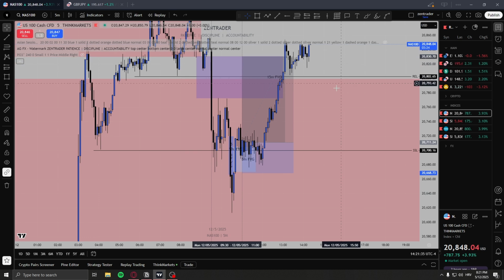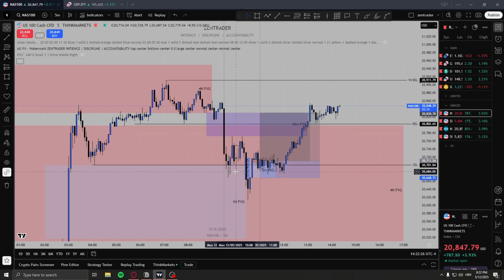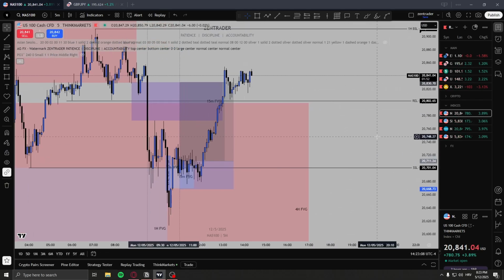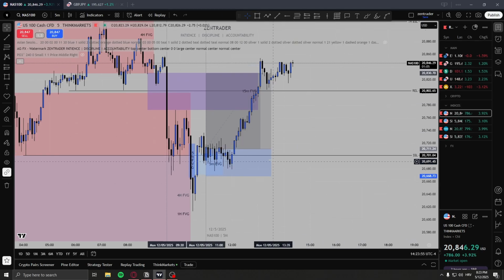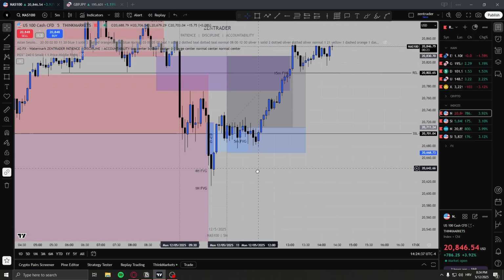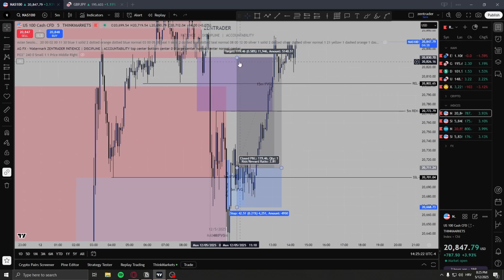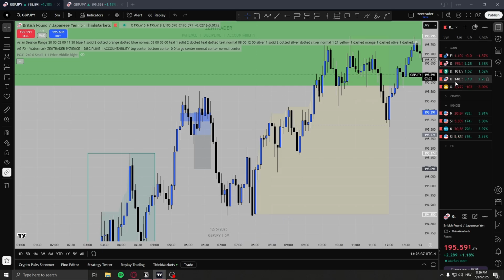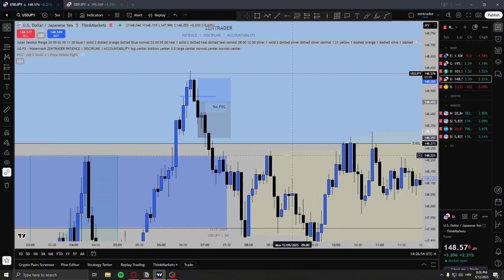Not following my rules...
This is what the journey is all about